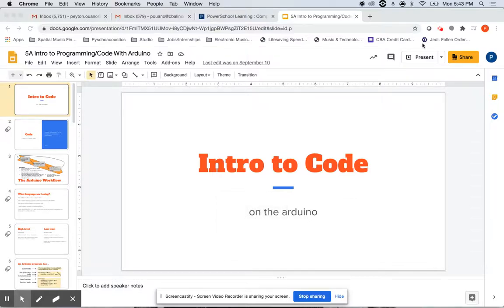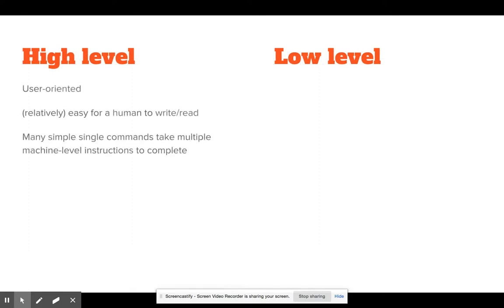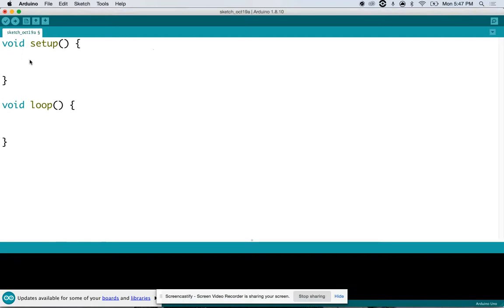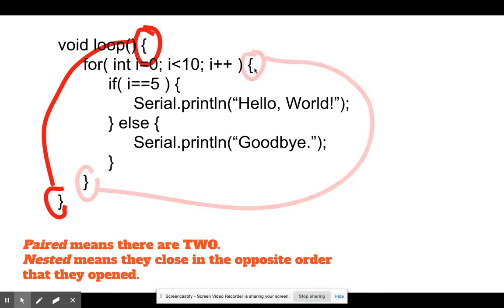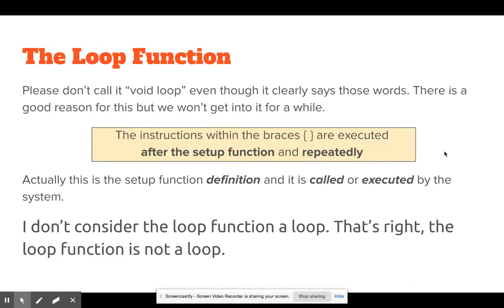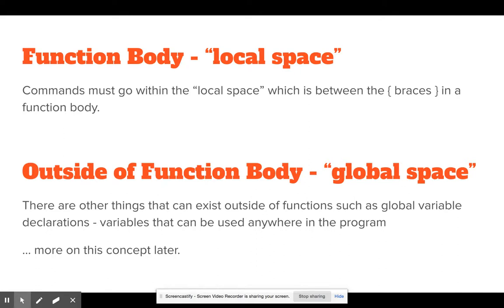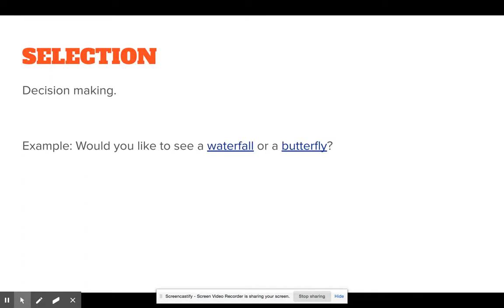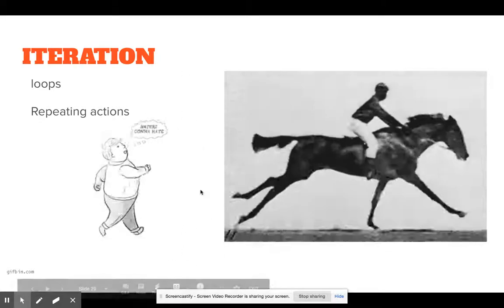Online Lecture 5A: Intro to Code